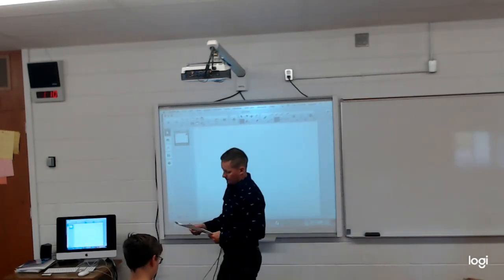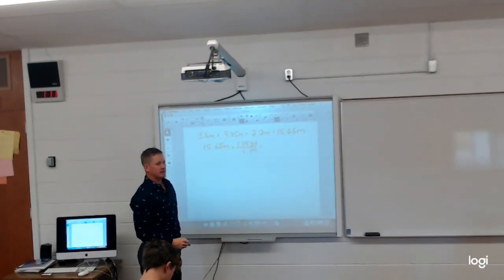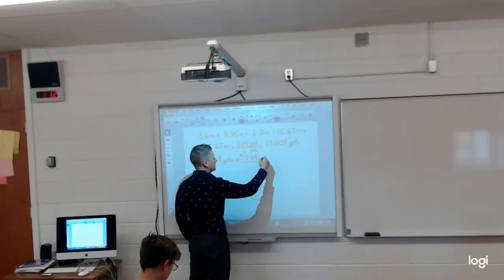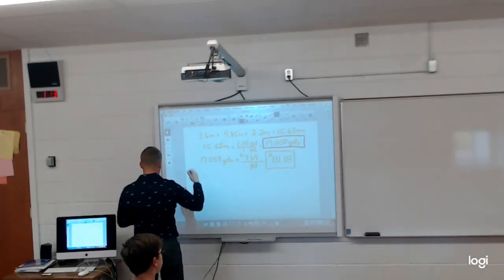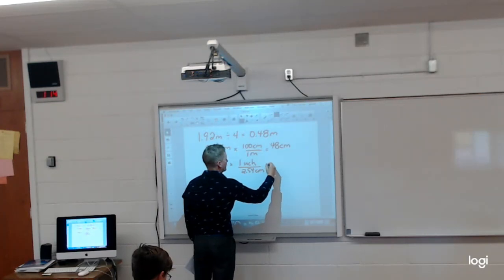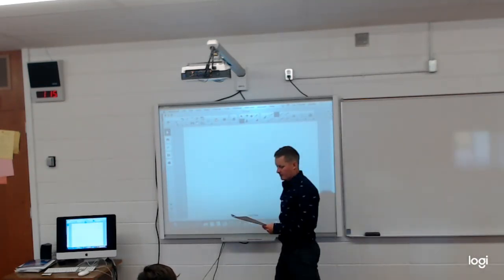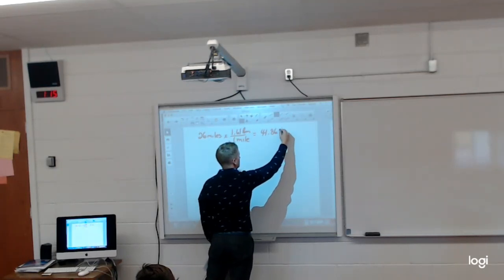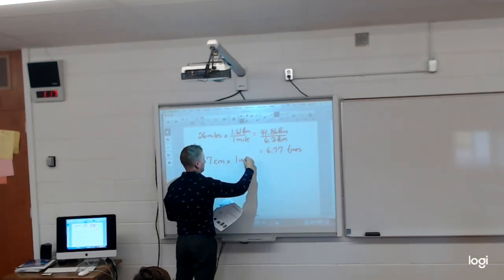3 2, 3 3 Measurement Problems